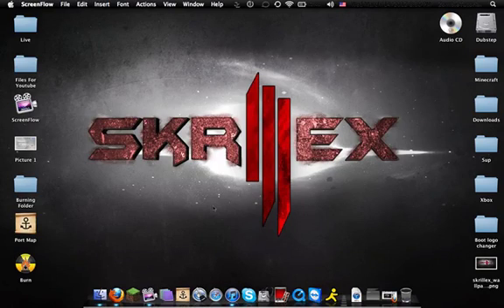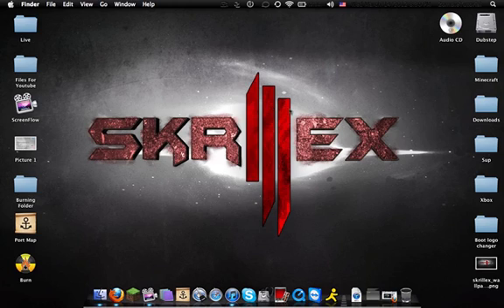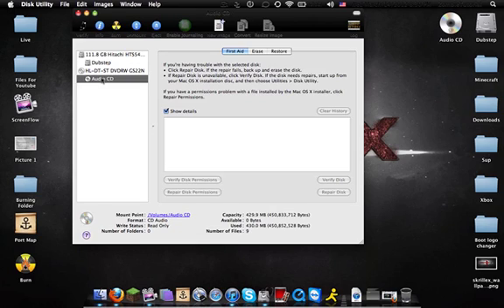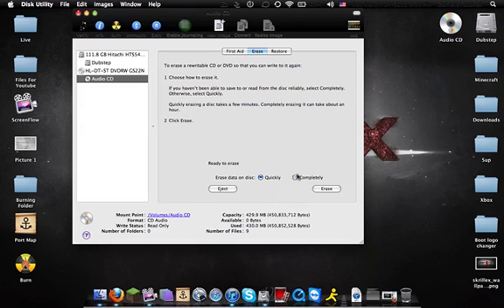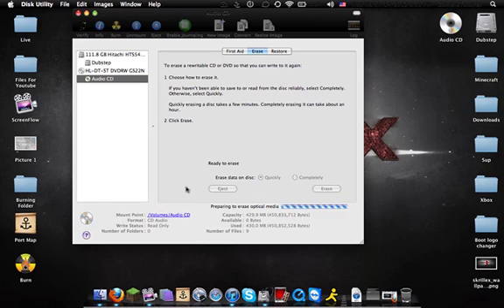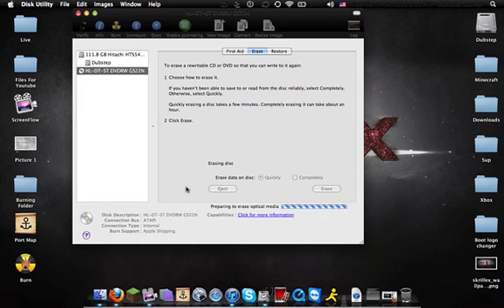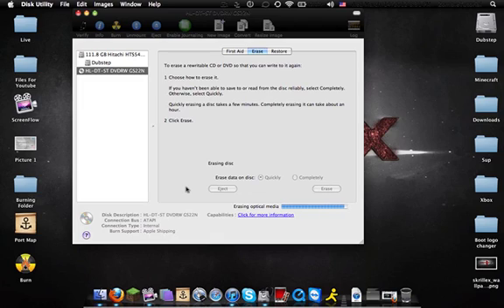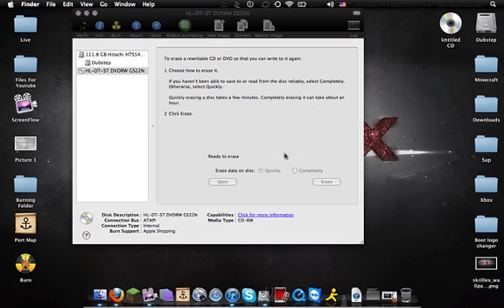How to erase a re-writeable CD on mac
Just a quick tutorial